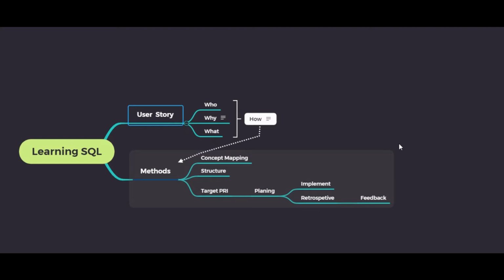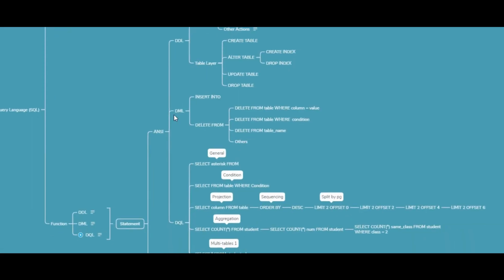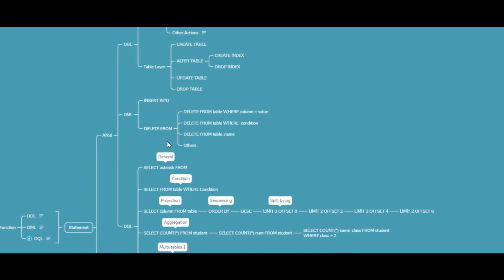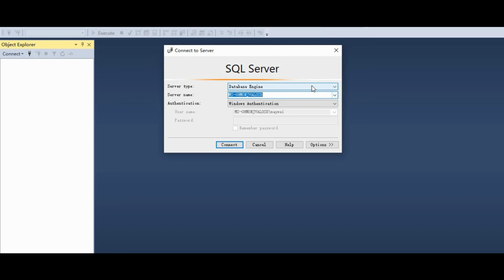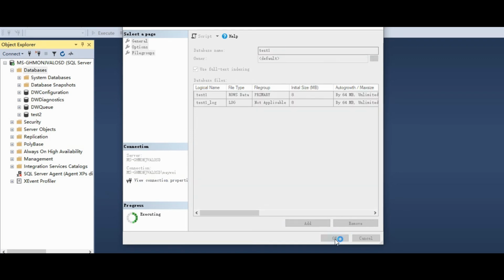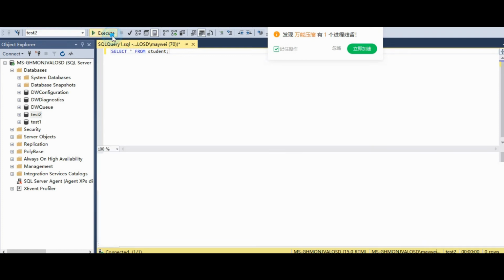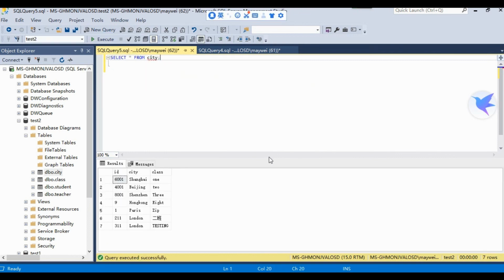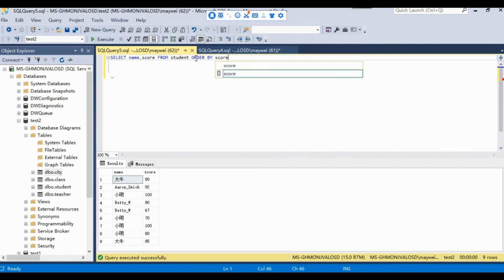SQL 101 - Career Transfer from Liberate Arts to IT 文科生转型学IT之SQL快速入门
8 years ago I was graduated from college as an English major student, and now I am an app product owner / senior BA.
职业转型应该从哪一步开始？没有任何基础可以涉足IT领域吗？八年前的英语专业毕业生，如今的IT产品经理和业务分析师，分享一些快速入门的心得。从查询、管理数据库的强大SQL语言开始。